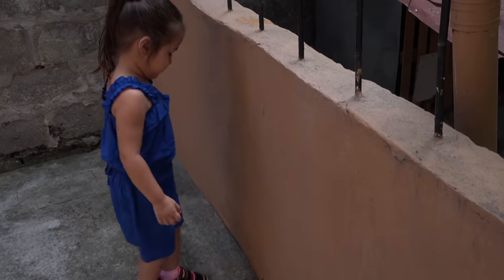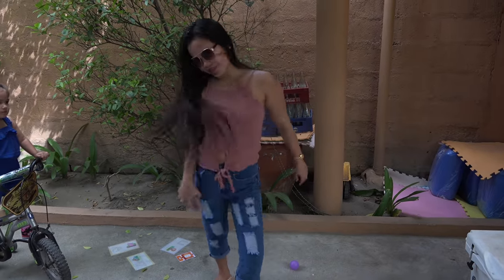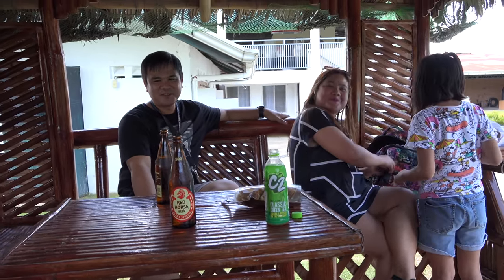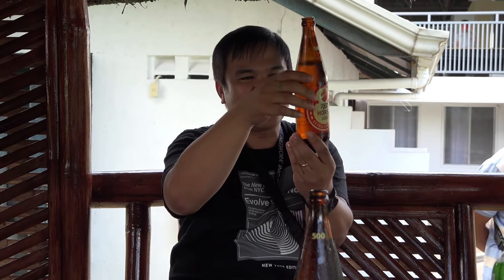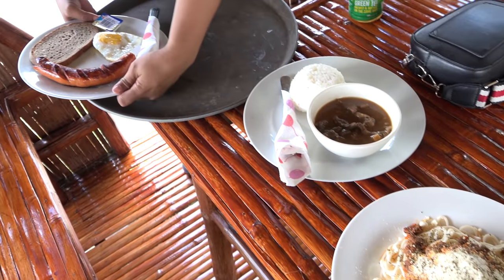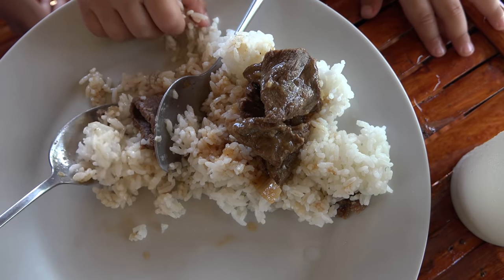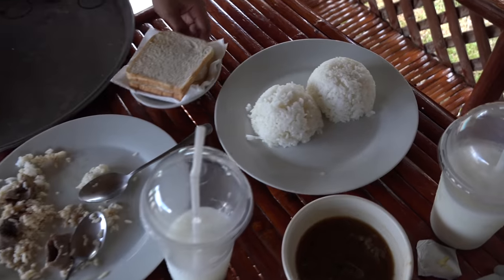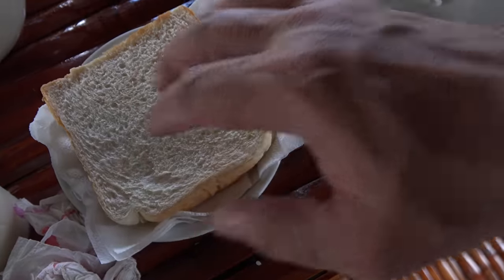Happy Mother's Day!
Happy Mother's Day to all the moms out there. This video is dedicated to Fatima. Thank you, Fatima, for always taking care of Forrest G. and Maria.